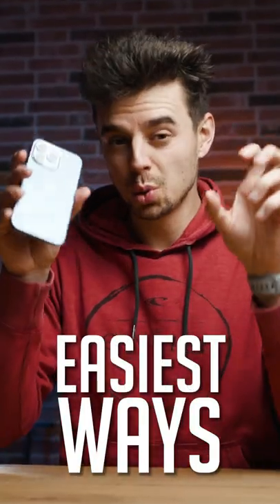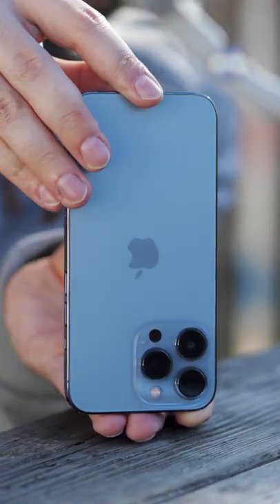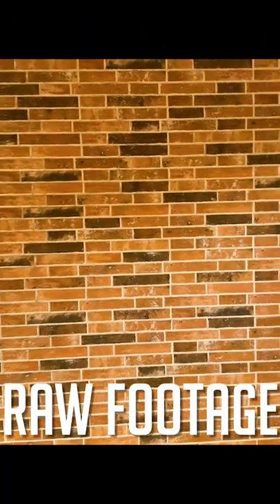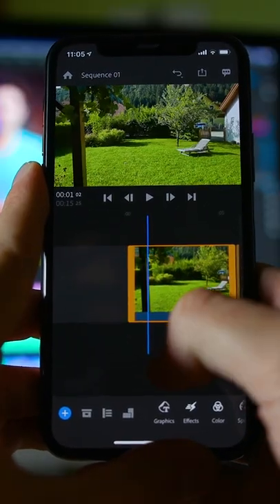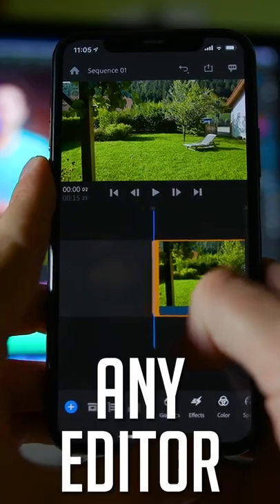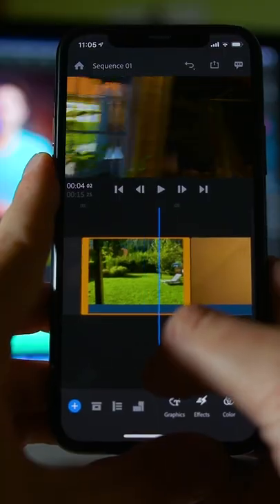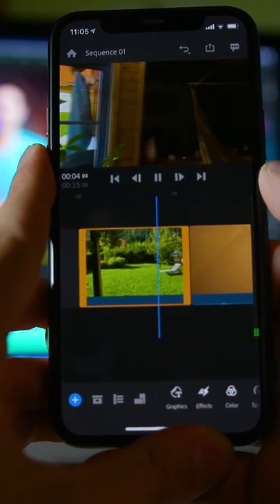How to create a Whip-Pan Transition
Learn how to shoot professional and cinematic videos with your iPhone. In this video I share with you 5 easy to follow tips and tricks to bring your smartphone videos to the next level and to make them stand out. Filming with an iPhone is easy, if you know how it works.